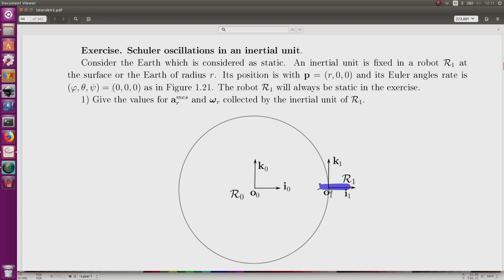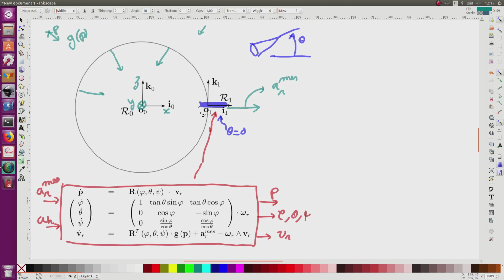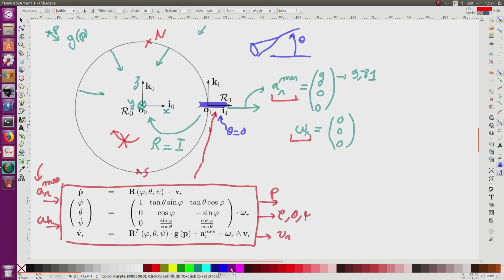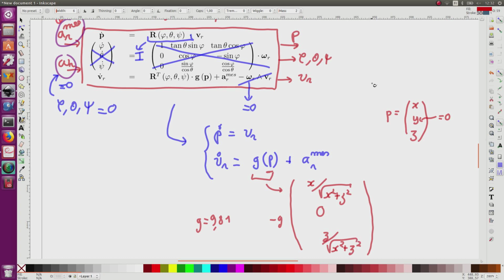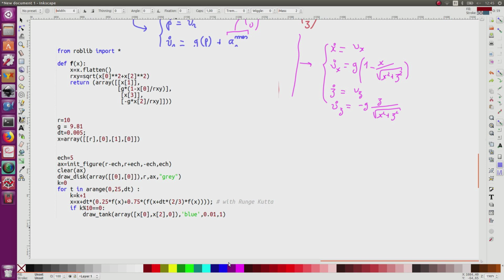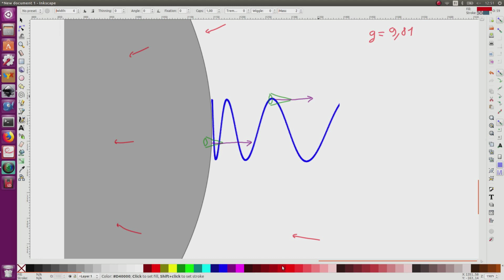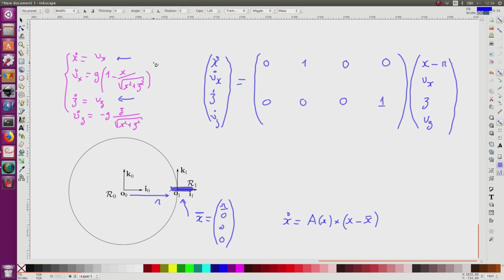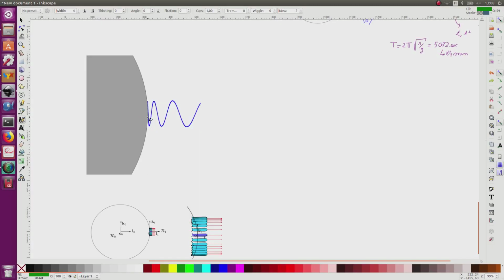InMooc, Exercise 12 : Schuler oscillations in an inertial unit